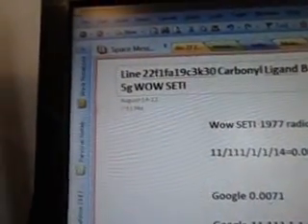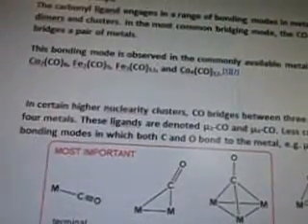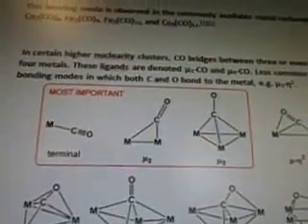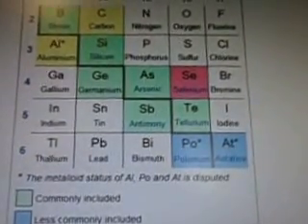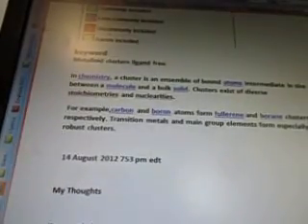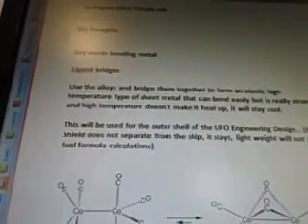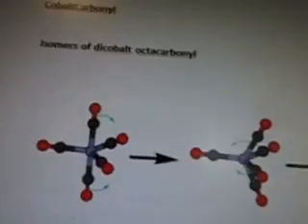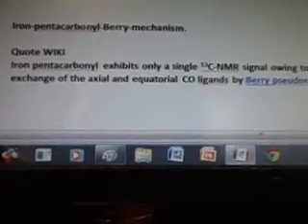Line 22f1fa19c3k30 Carbonyl Ligand Bonding Mettaloids Clusters 5g WOW SETI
5g force ufo engine acceleration plasma formulas

11/111/1/1/14=0.0071

Google 0.0071

My Thoughts

Key words bonding metal

Ligand bridges

Use the alloys and bridge them together to form an elastic high temperature type of sheet metal that can bend easily but is really strong and high temperature doesn't make it heat up, it will stay cool.

This will be used for the outer shell of the UFO Engineering Design.. (Heat Shield does not separate from the ship, it stays, light weight will not affect fuel formula calculations)

CobaltCarbonyl

Isomers of dicobalt octacarbonyl

Iron-pentacarbonyl-Berry-mechanism.
C-NMR signal
axial and equatorial CO ligands by Berry pseudorotation